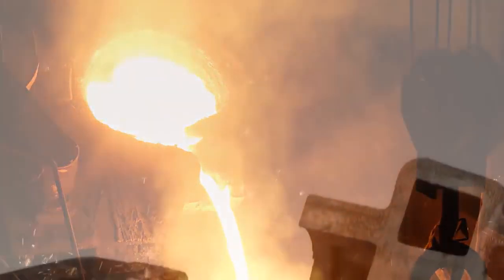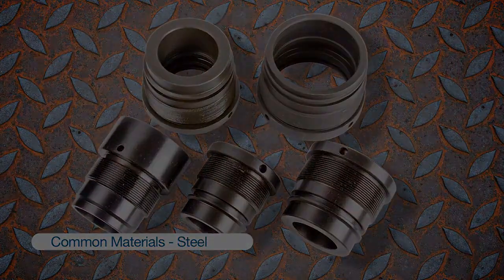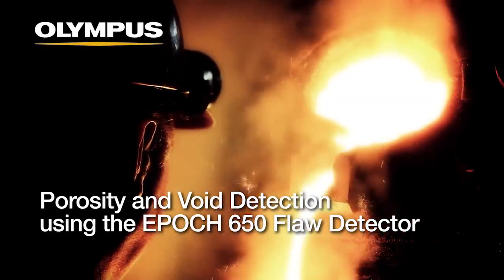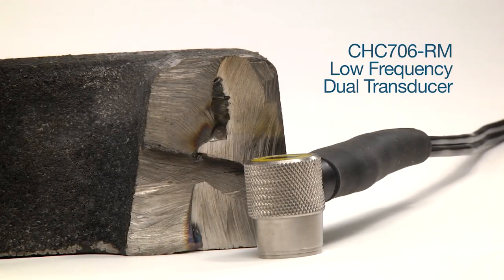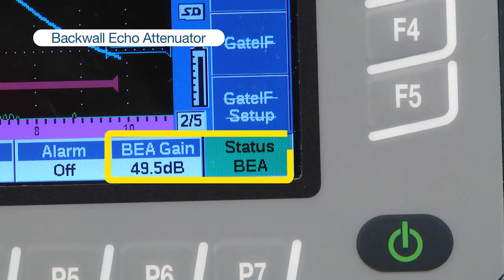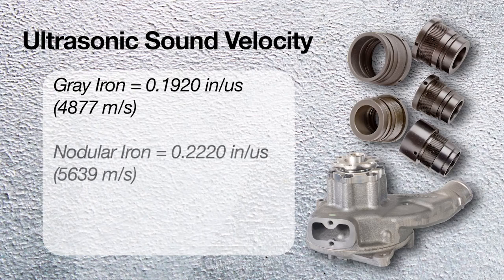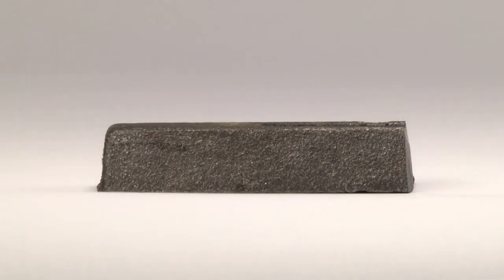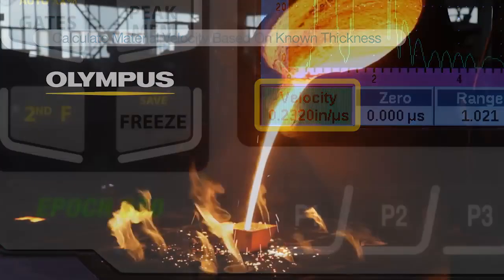Nondestructive Testing Cast Components in the Foundry Industry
XRF solution is now available In East Africa. Book for a Demo or call for any technical support.